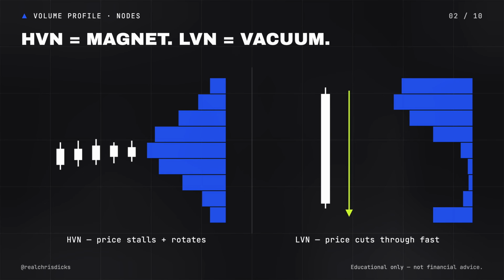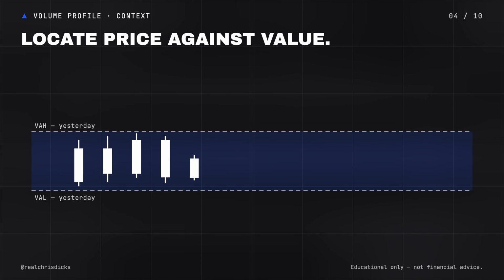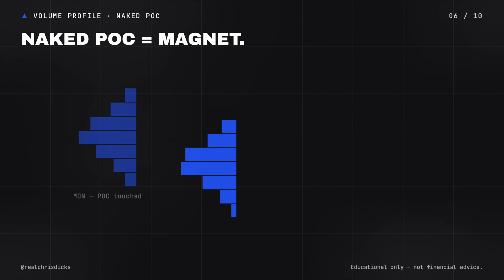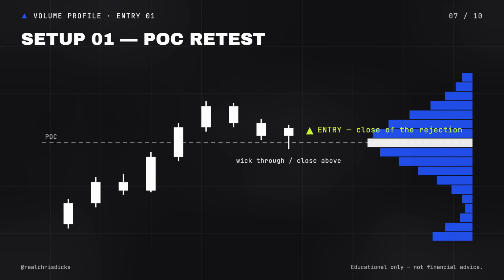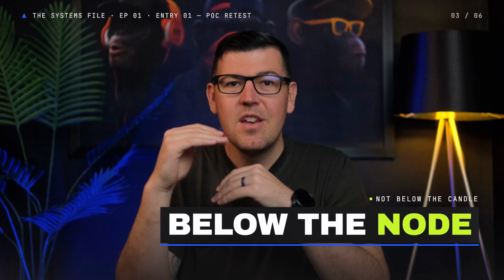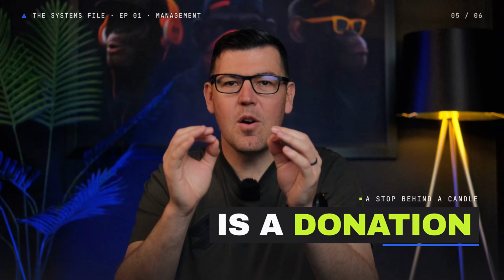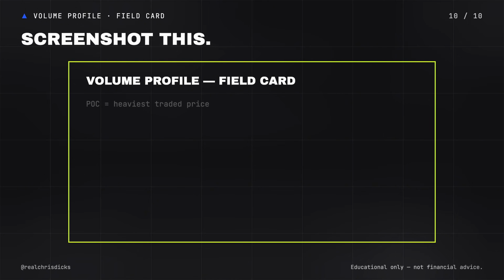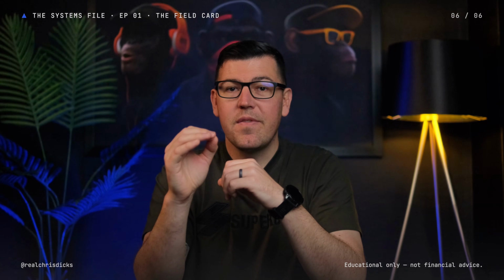Volume Profile Trading: POC Retest + LVN Cut Entries (Full System)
The full volume profile system — how to read it, where the trades come
from, the exact entries, and how to manage them node to node. Educational

Most traders draw support, resistance and a trendline, then watch price
cut straight through all three. A line only tells you where price turned
once. It tells you nothing about who is still positioned there. Volume
profile does.

In this video:
• How to read a volume profile in 90 seconds — POC, value area, VAH, VAL
• HVN vs LVN — why price stalls at fat volume and travels through thin
• Where price sits against value, and what that lets you trade
• The 80% rule
• Naked POC — why untouched levels get revisited
• Entry 1: the POC retest — exact trigger, stop and target
• Entry 2: the LVN cut — trading the vacuum
• Trade management — stops behind structure, targets at nodes, and the
  exit that tells you your thesis is dead

CHAPTERS
0:00 Why your levels keep failing
0:30 How to read a volume profile
1:38 Where the trades actually come from
2:50 Entry 1 — the POC retest
3:35 Entry 2 — the LVN cut
4:21 Trade management, node to node
5:39 The field card

Screenshot the field card at the end — it's the whole system on one page.

Next episode: this taken live on Gold. Real session, opening range, every

Volume profile, point of control, value area high, value area low, high
volume node, low volume node, naked POC, VPVR — if you've been trading
horizontal levels and wondering why they keep breaking, this is the
replacement.

Trading carries risk and you can lose money.

From Trade Collective: free trading education for South African traders, with live sessions five times a week and a Saturday Bootcamp.